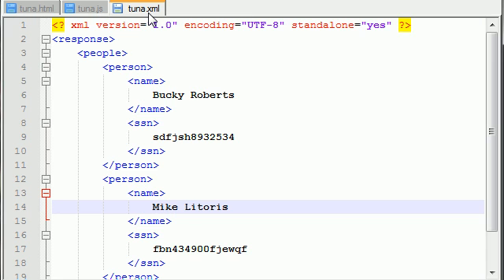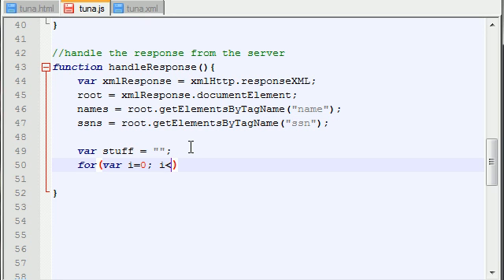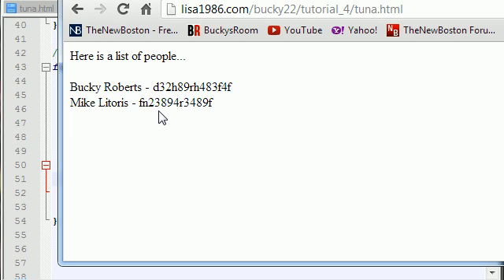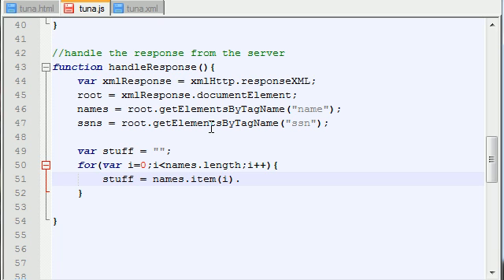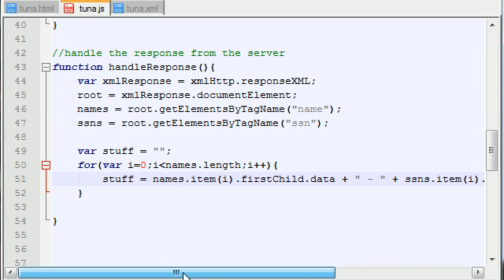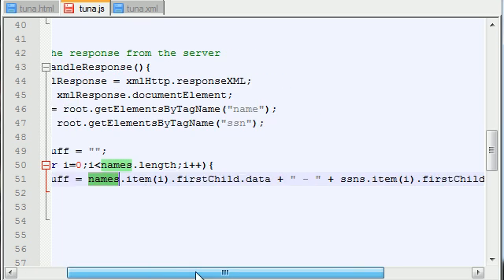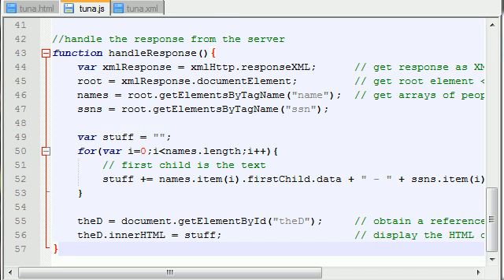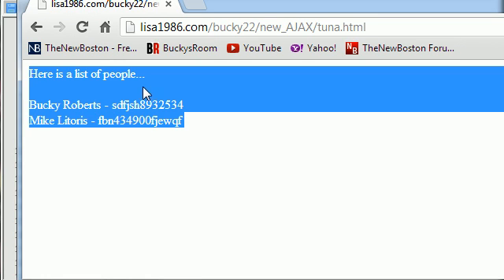AJAX Tutorial - 33 - Looping Through and Displaying Employee Information